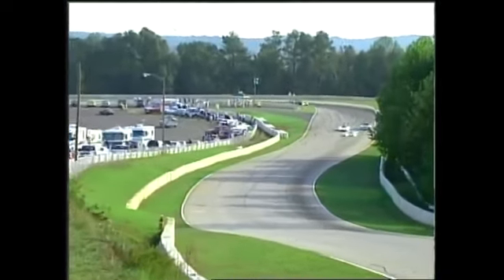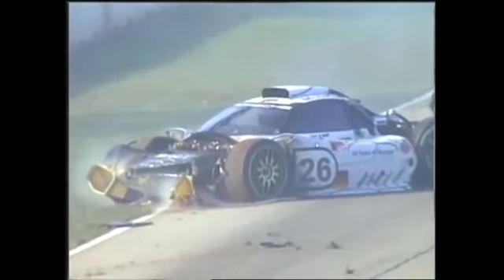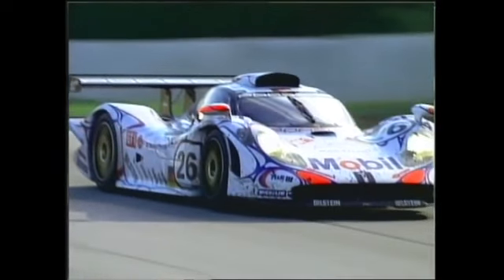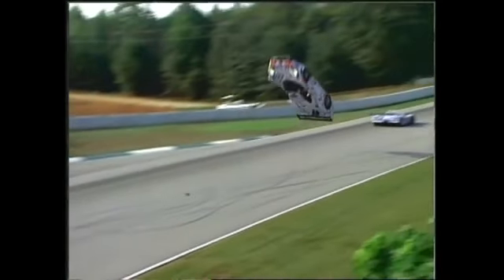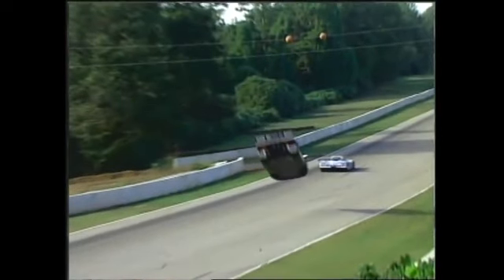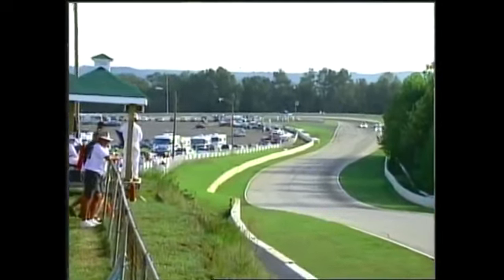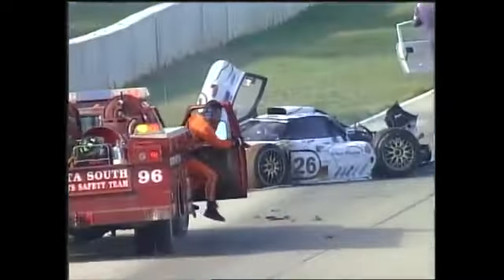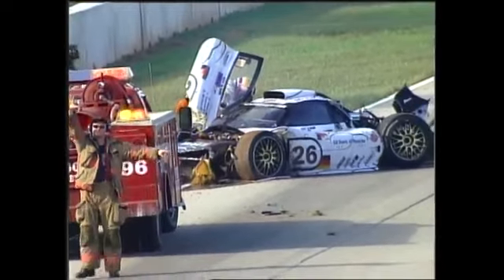Yannick Dalmas Flies Into The Air - Petit Le Mans, Road Atlanta (1998)